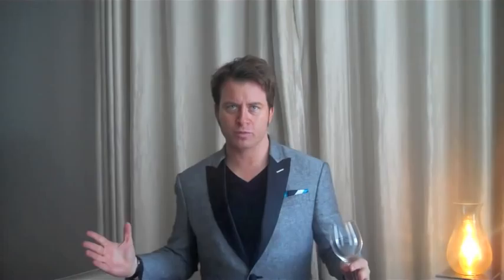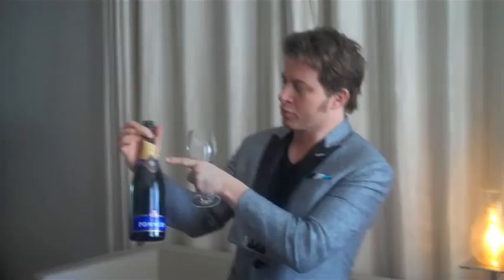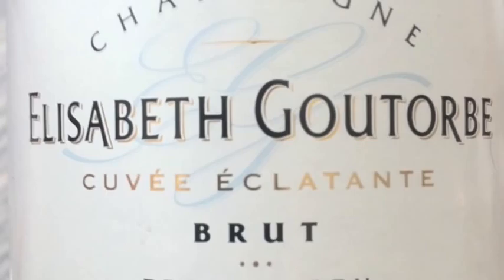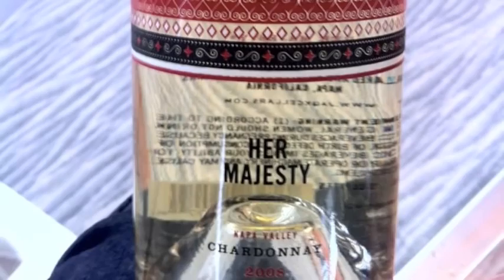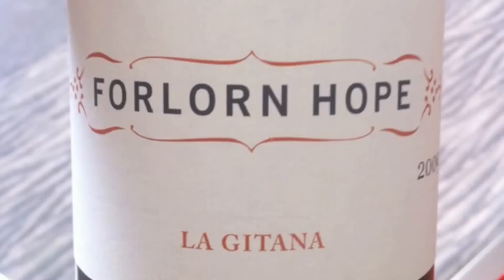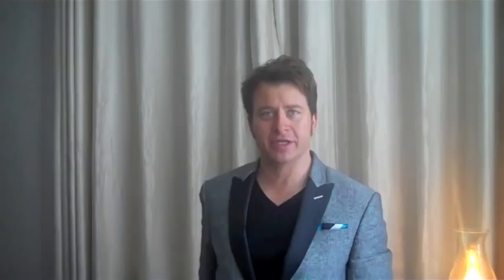Episode 39: Buckingham Chalice - Royal Wedding Wines - Drink Bravely with Mark Oldman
If your invite to Prince William and Kate Middleton's wedding got lost the in the mail, the next best thing is learning about the royal wines fit for this historic event.  Mark Oldman introduces eight royal wines that will reign over your palate with majestic grace.

Featured "royal wines":
Pommery "Brut Royal" Champagne NV (France, $35)
Elisabeth Goutorbe Brut Champagne 2005 (France, $50)
Chateau Laboure Roi Bourgogne Blanc 2008 (France, $14)
JAQK Chardonnay "Her Majesty" 2007 (California, $24)
Koyle "Royale" Cabernet Sauvignon Colchagua 2007 (Chile, $17)
Novy "Oley" Late Harvest Viognier 2009 (California, $22)
The Royal Tokaji Wine Company Red Label 5 puttonyos (Hungary, $35, 500ml)
Forlorn Hope "La Gitana" Torrontes 2009 (California, $17)

The buzz on OLDMAN'S BRAVE NEW WORLD OF WINE:

Apple iTunes "Best Book of the Year" (1 of 6 books in "Cookbooks, Food & Wine")

"The perfect book for someone who's just caught the bug, or would like to"
-Jay McInernery, The Wall Street Journal

"For those looking to expand their vinous palates, Mark leads the way"
-Publishers Weekly

"You will cherish this book...Mark has a clear head, cool eye, and experienced palate"
-Huffington Post

"Amazing, hilarious, fascinating...a must for anyone who likes wine"
-Marie Clare

"Poosh It!"